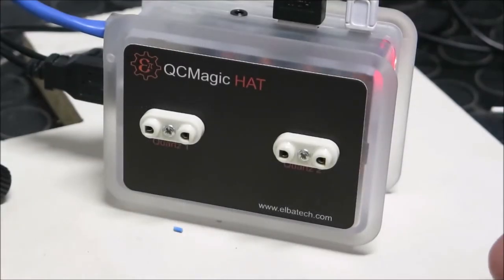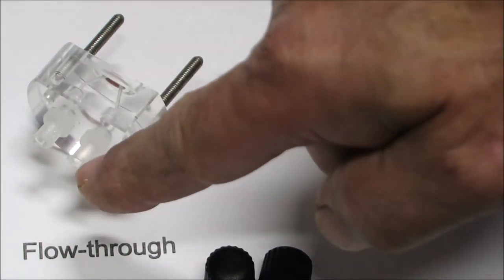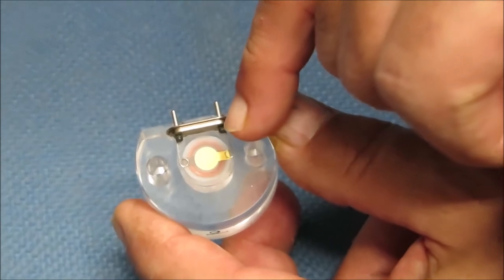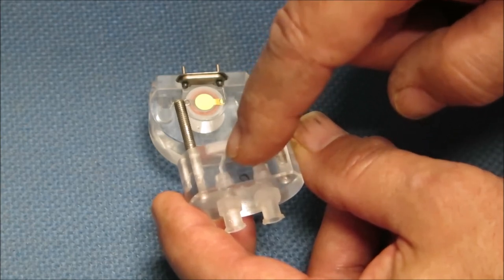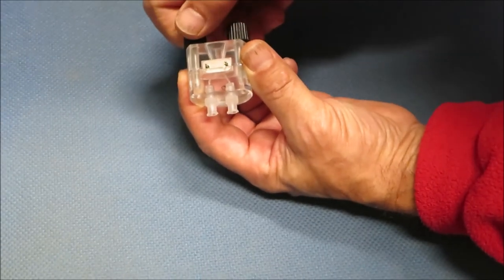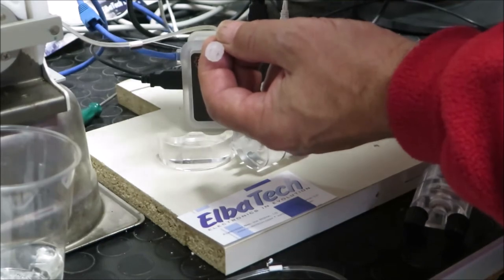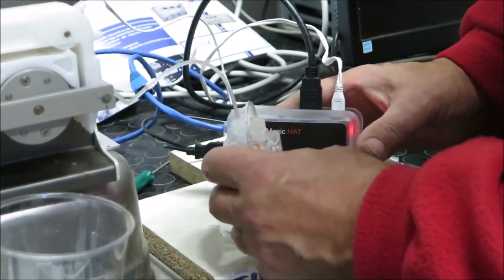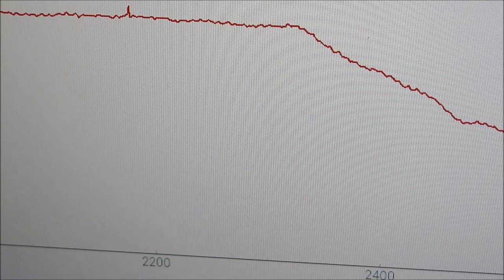Elbatech QCMagic Hat Quartz Crystal Microbalance Liquid Cell mounting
QCMagic Hat Liquid Cell mounting - Flow Chamber Quartz Crystal Microbalance (QCM)
ELECTROCHEMICAL FLOW CELL ASSEMBLY